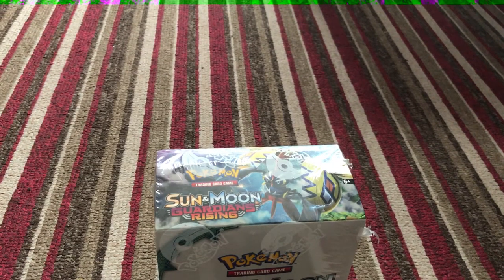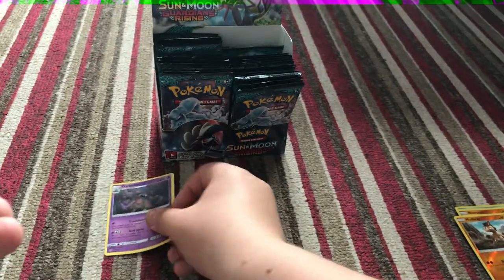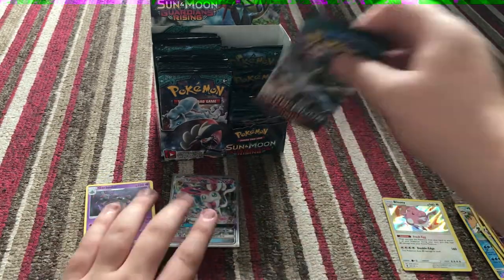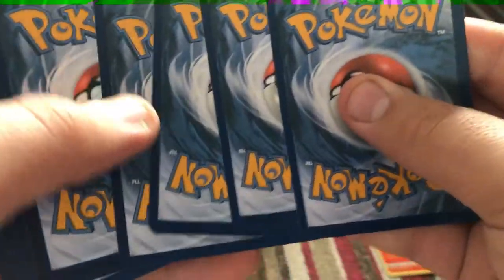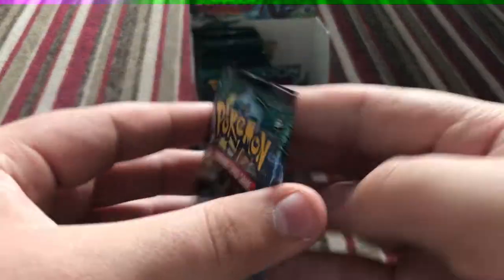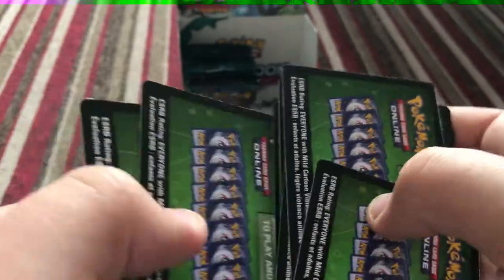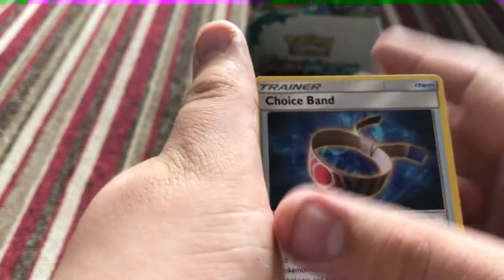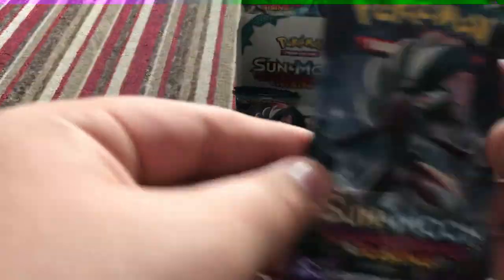Opening a good guardians rising booster box